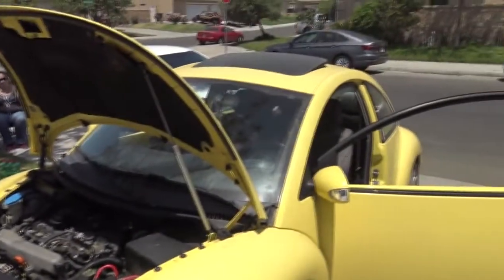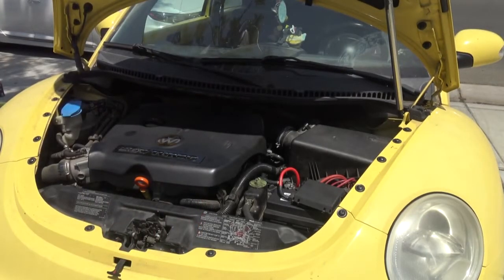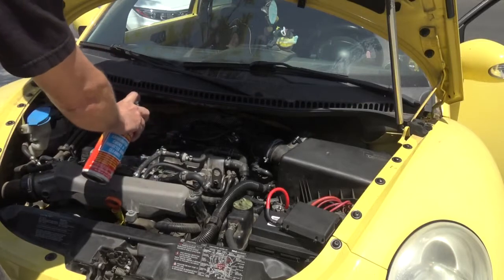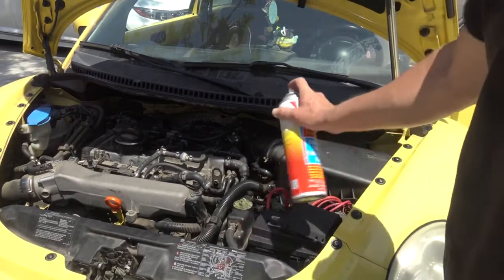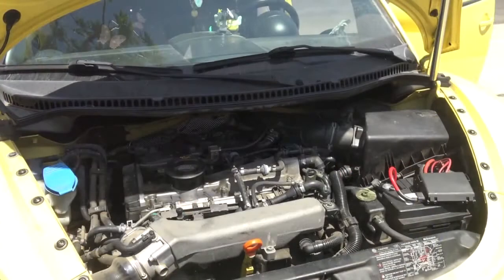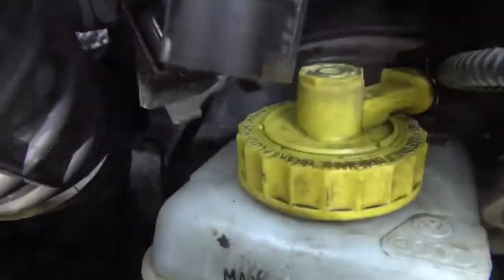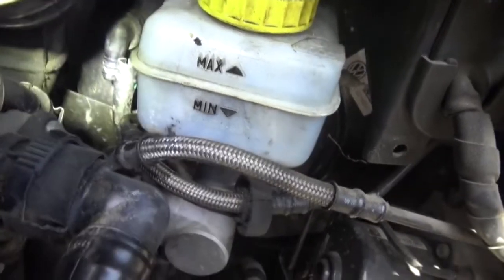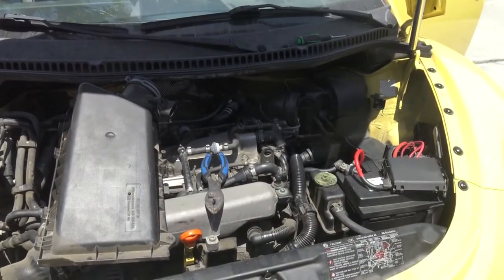2021 Easy Fix Hard Brake Pedal, Rough Idle Fix, 2000 thru 2019 Volkswagen Beetle or VW Jetta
This is a quick Maintenance video on how to find a vacuum leak on any vehicle. This Video i will demonstrate the repair on a 2004 VW Beetle 108 Turbo. Hard Brake pedal and rough idle are common issues with VW Beetles and Jetta's from 1998 to 2019. Vacuum leaks cause rough idle and or check engine lights and other mechanical issues for components that require vacuum pressure to operate. Take precautions with water and or Fire extinguisher. DO NOT do this on a hot vehicle, Vehicle must be cold do to flash point.  DO NOT do this if you have no clue what your doing and or without the right safety precautions.  ALWAYS put safety as priority working on any vehicle.

PC Used

Voice Recorder

Primary Camcorder
Static Camcorders

Editing Software

Studio Editing Headphones